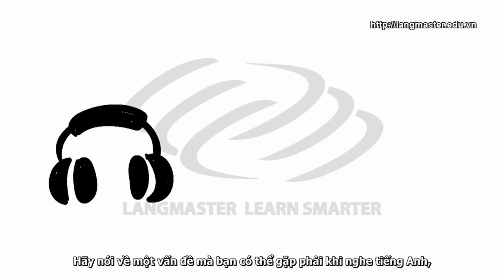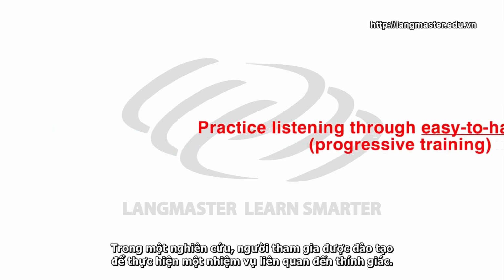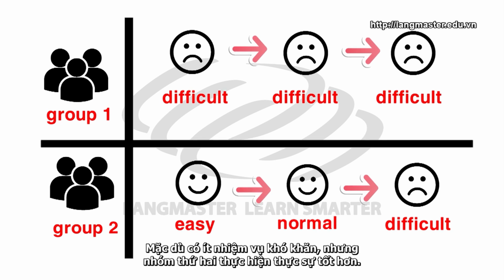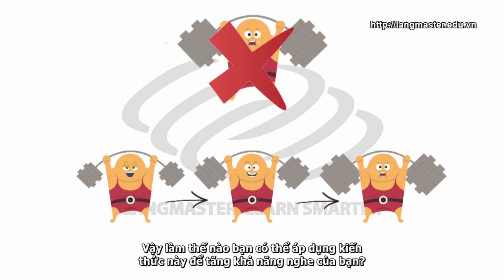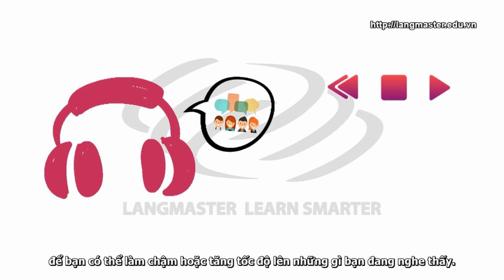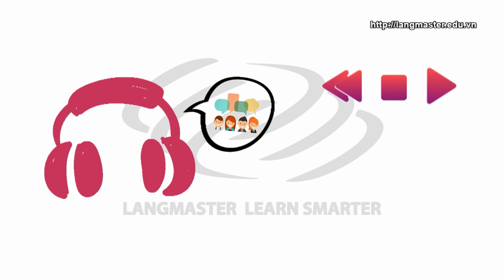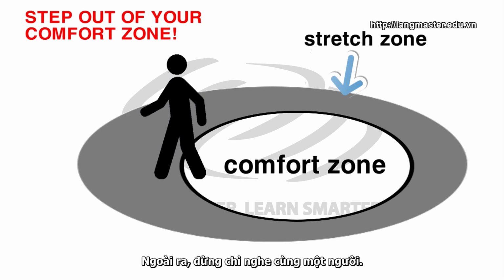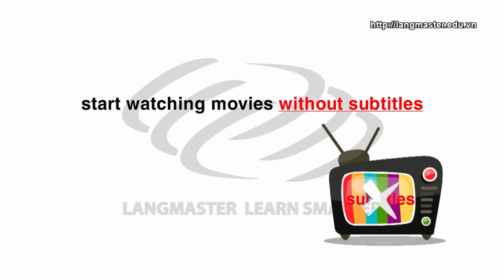Phương pháp học tiếng Anh giao tiếp cho người bắt đầu 3